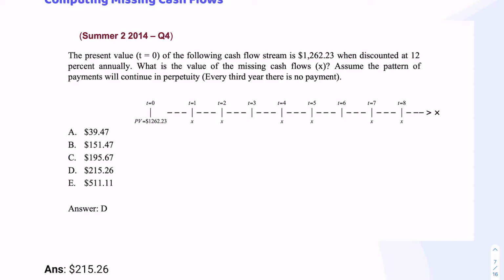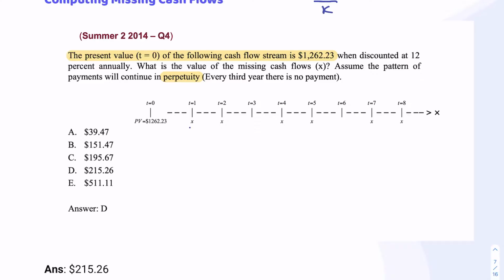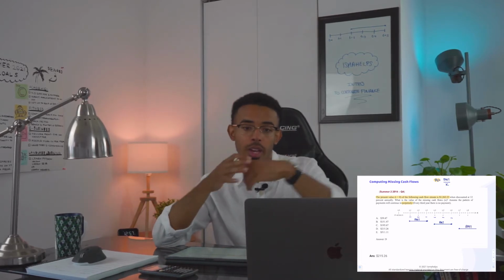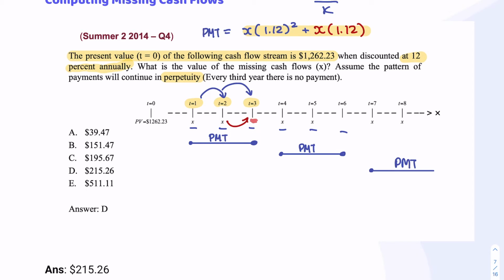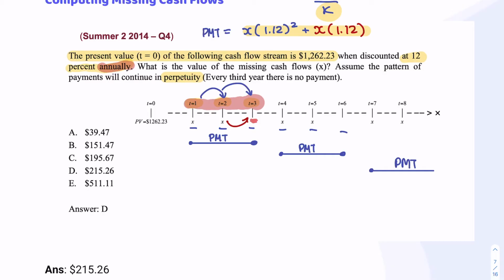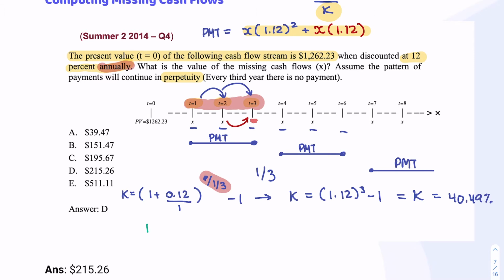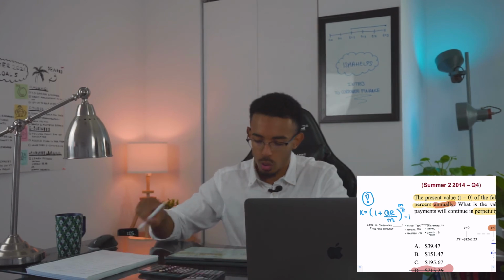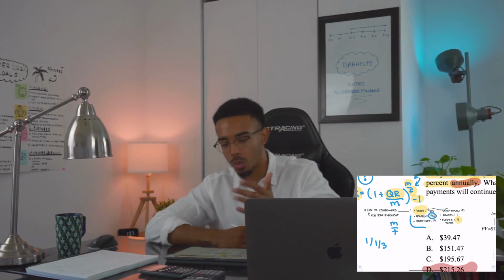How to solve for missing cash flows (Time Value of Money)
In this video, we tackle a complex perpetuity problem involving a series of payments spaced every three years. The task is to determine the missing cash flows (denoted as "x") based on the given present value and annual discount rate. The key to solving this problem is grouping repeating cash flow patterns into one singular payment, which can then be analyzed using perpetuity formulas.

We start with the present value and the perpetuity formula (Present Value = Payment / Discount Rate). We identify that the payments repeat every three years, which leads us to group the payments accordingly. The challenge is in finding the appropriate rate for the three-year period, which requires using the formula for the effective period rate.

By calculating the rate for three years and applying it to the perpetuity formula, we derive the missing cash flow value. The video also explains how to compute the effective period rate for different compounding frequencies, ensuring a clear understanding of how interest is applied over extended periods. This problem provides essential practice for mastering perpetuities and handling more advanced finance questions.

Timestamps:
0:00 – Introduction to the complex perpetuity question
0:28 – Explanation of the goal and approach for the question
1:00 – Identifying the perpetuity structure and initial setup of the problem
2:00 – Grouping cash flows into repeating patterns
2:38 – Explanation of how to group cash flows into one payment
3:25 – Grouping cash flows and understanding compounded periods
3:57 – Formula for calculating the cash flow, considering compounding
4:35 – Applying the interest rate (12%) to compound the cash flows
5:19 – Understanding why the discount rate is not 12% and introducing the three-year rate
5:56 – Formula and explanation for calculating the rate for three-year compounding
6:32 – Step-by-step calculation for finding the effective rate
7:14 – Applying the formula to calculate the three-year rate
7:57 – Final calculation of the value of missing cash flows
9:08 – Solving for the unknown cash flow (X)
10:03 – Clarification of how the effective period rate works and how it’s calculated
10:39 – Explanation of the formula for the effective period rate
11:10 – Application of the frequency and compounding periods
11:45 – Conclusion on calculating effective period rates and understanding compounding periods
12:14 – Summary and crash course notes on the perpetuity question and calculation process